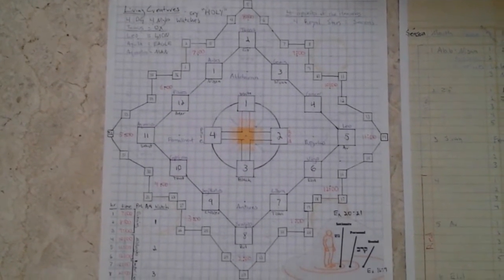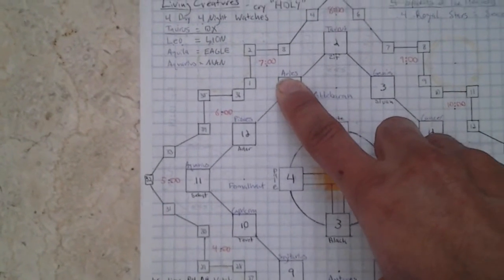2016 364 Enoch Calendar Part 2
2016 Calendar.pdf